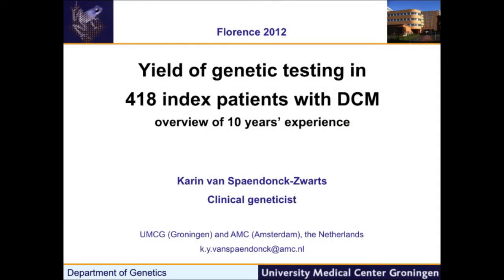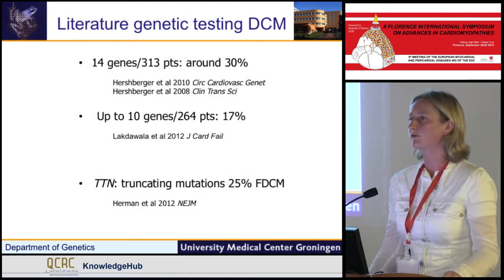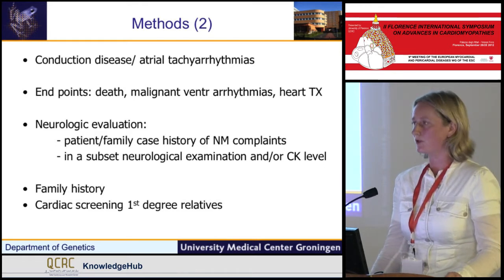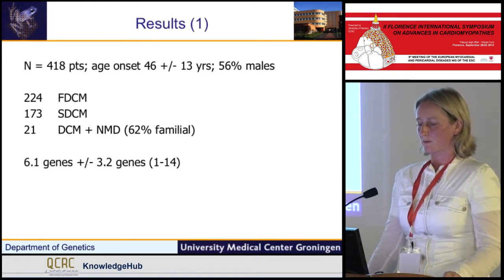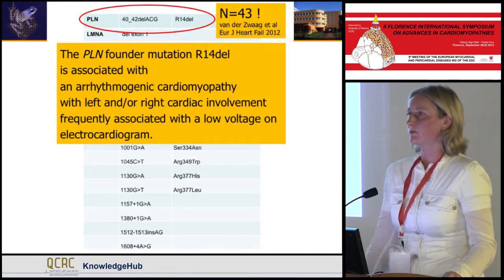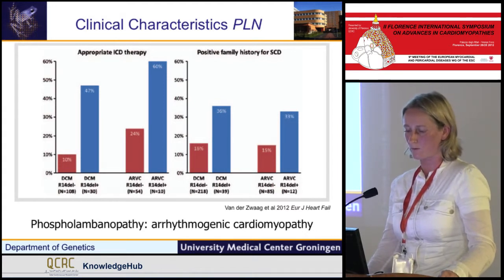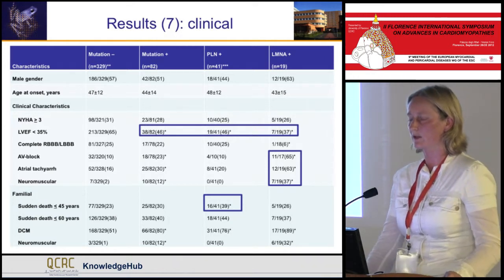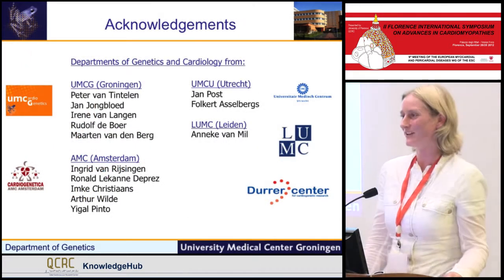K van Spaendonck Zwarts Genetic analysis in 418 index patients with idiopathic dilated cardiomyopathy